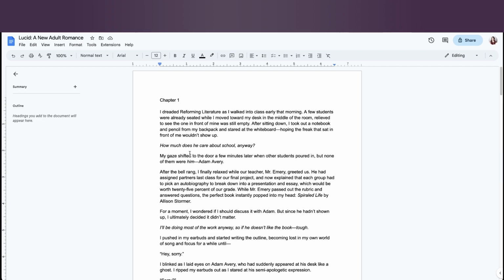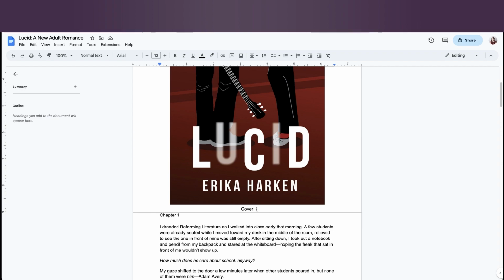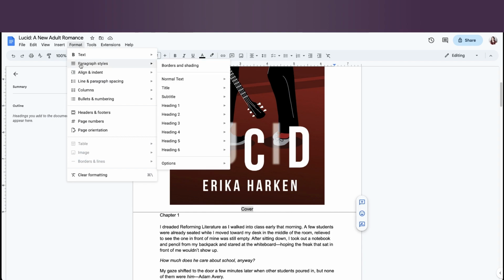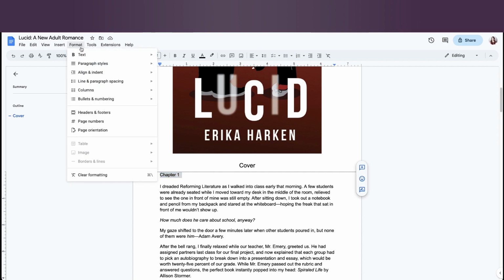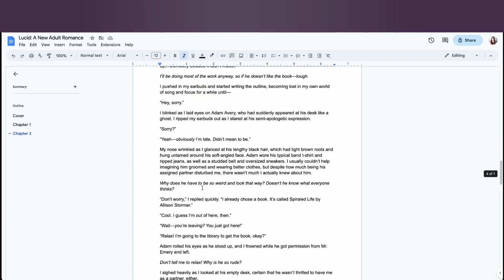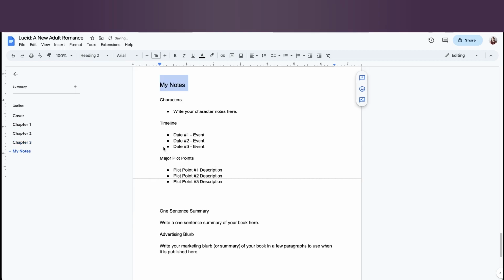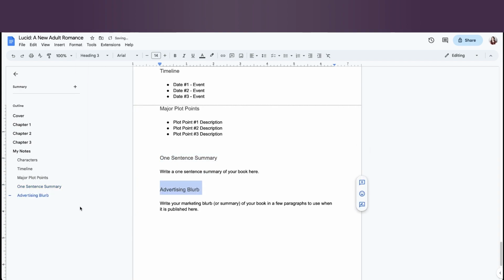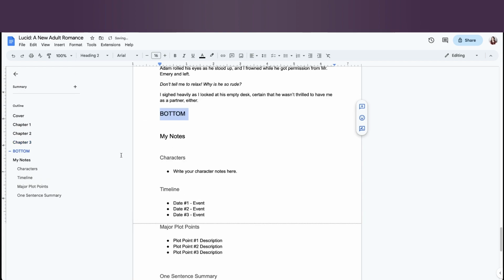How to Use Google Docs to Write a Novel | 2023 Tutorial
Ready to write your book? You can do so in a simple and organized way in Google Docs!

**So I actually used an excerpt from Chapter 1 instead of literally using the first three chapters, and I also said "enter" instead of return a few times as well. Forgive me 😂

My first memory of loving writing comes from elementary school, where I was given a small (but very exciting!) blank book to fill as an assignment. In the years since, I've written all kinds of stories throughout middle school, high school, and college, and in 2022, I decided to finally become a published author!

I like to keep my inspiration fresh by writing about flawed and courageous characters in fantasy, romance, and thrillers. Some of my favorite activities are campfires, movie nights, and looking at dreamy coastal homes online.

M Y  N E W S L E T T E R:

This is where the party is at! 🎉 I share the most important information with my newsletter first, and you get special access to the following benefits:

► “Lost in Bookland” wallpapers for your favorite device.
► the password to book bonus content pages.
► free books or samples from other authors!
► character art and signed digital book prizes for pre-orders.
► first-to-know announcements, cover reveals, sales, and more!